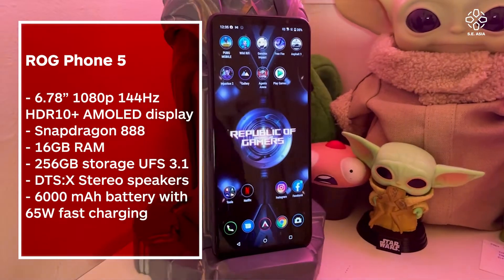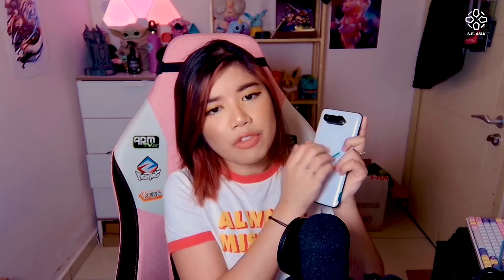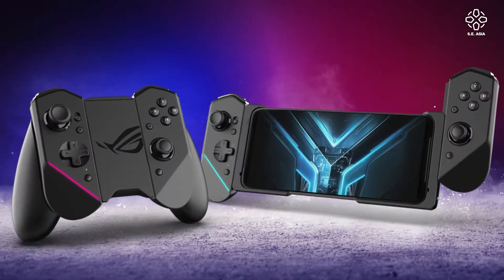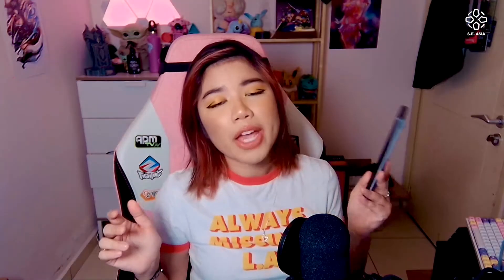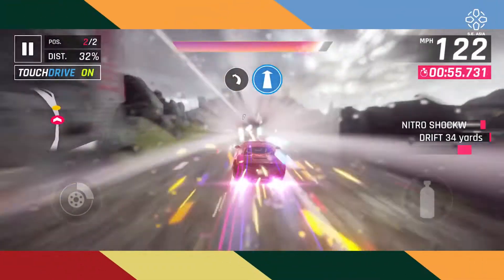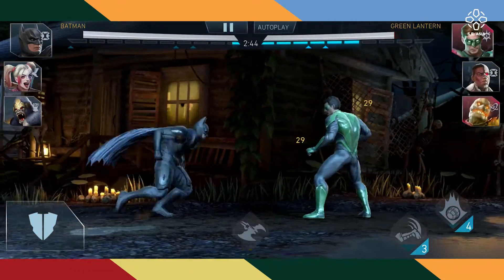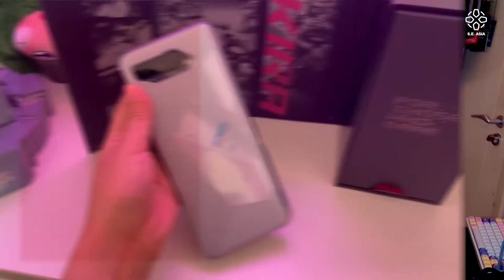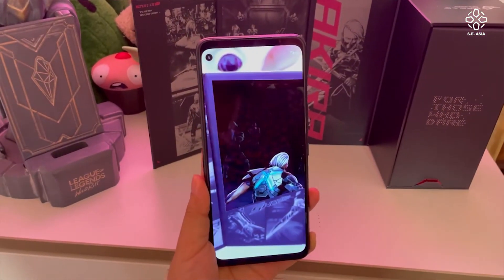ROG Phone 5 Review: Is This Really The Best Gaming Phone Of 2021? | Can You Game On It?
The ROG Phone 5 just launched in Indonesia and what better way to celebrate than to review the phone!

Expand me!

Keep updated!